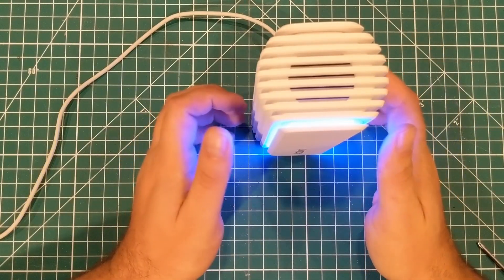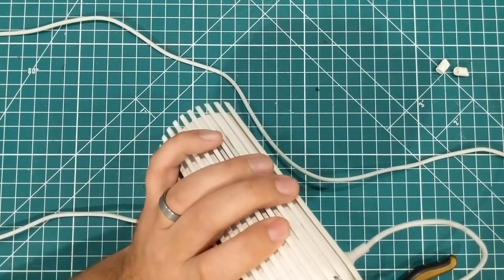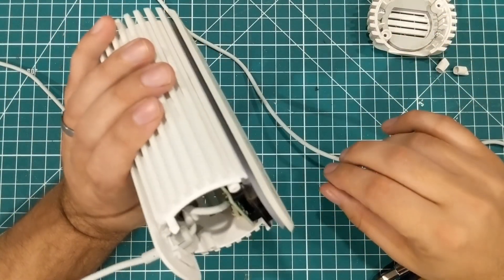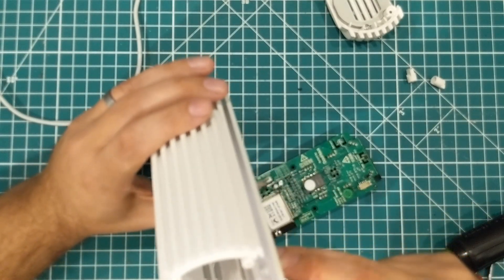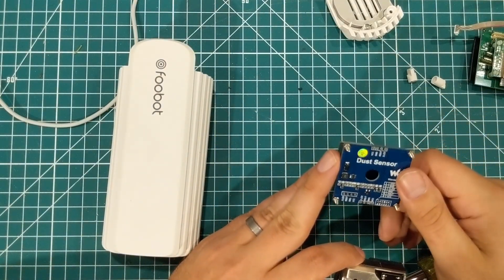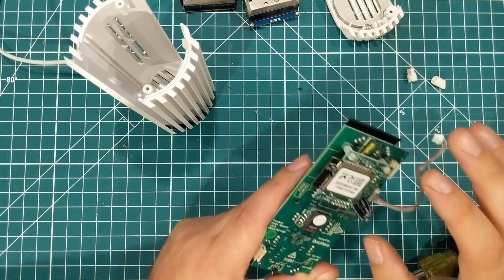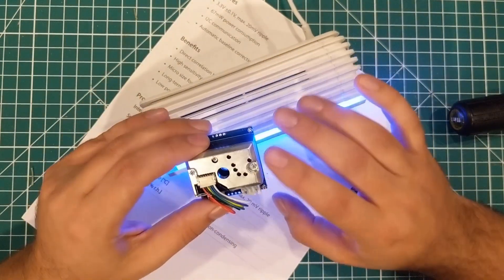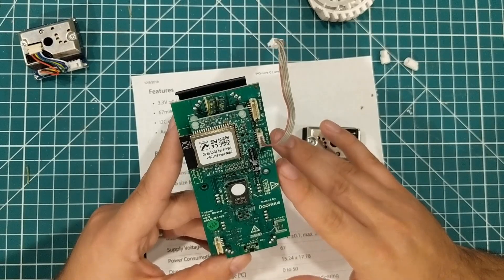Foobot Teardown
I wanted to crack open this $200 air quality sensor.